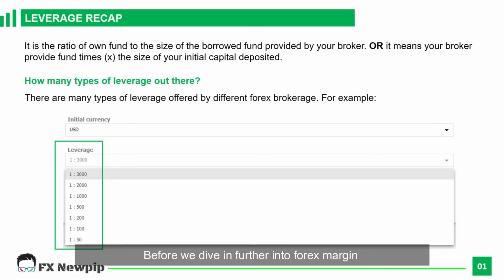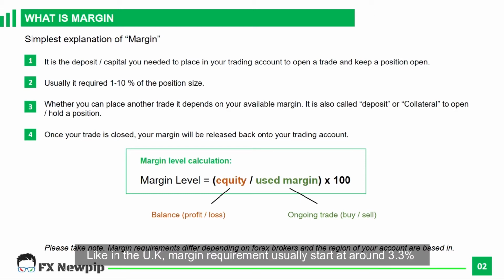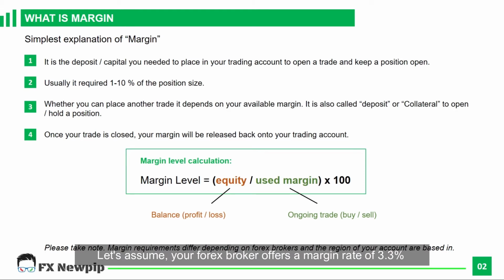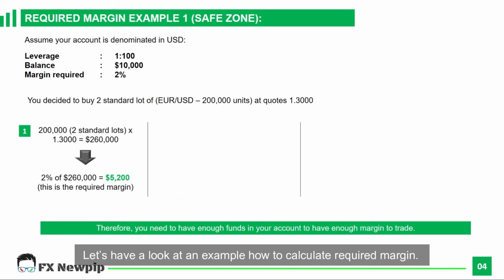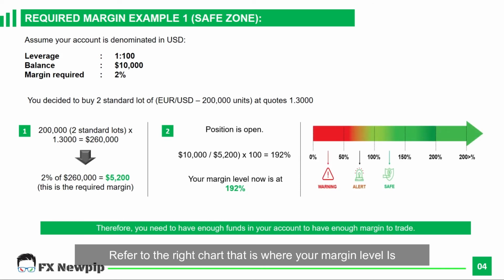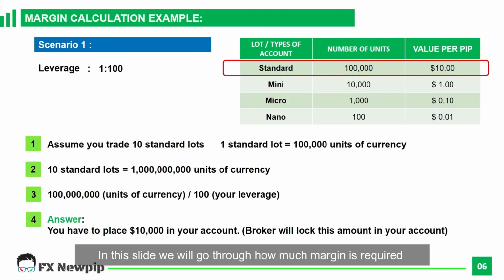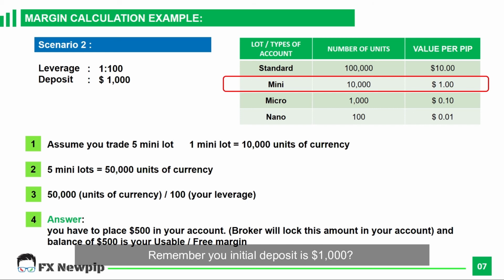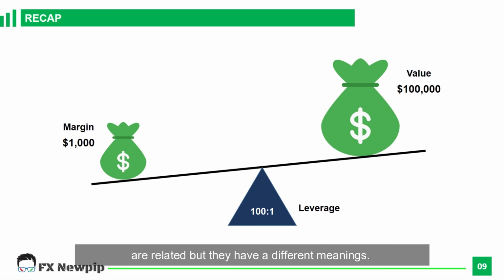fxnewpip ⛔ How to avoid margin call in Forex trading and to stay consistent in your trading.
Probably one of the reasons we become a forex trader is because we to achieve financial freedom. We've seen many successful forex traders out there who had done it and we too want to join the elite group.

That light within us is so strong that we want to be like them within short period of time. However, the majority of a new forex trader who started their journey didn't really make it through because of the desire to be rich and retire early in forex trading has put us in a situation to place lots by lots with the HOPE of becoming rich fast.

That is where margin and leverage are used in the wrong ways or perhaps we don't understand it at all.

Forex trading is not a sprinter but it is a marathon.

In lesson 005 for forex beginner, we will cover topic as:

1. Recap what is leverage?
2. What is Margin?
3. Margin calculation.
4. Example of margin calculation.

note to new forex traders!

Let's together we impact a million lives through FX Newpip education Channel.

This channel doesn’t offer advice to buy/sell futures, spot forex, CFD's, options, or other financial related products. The past performance of any trading system or methodology is not necessarily indicative of future results. High-Risk Warning: Forex, Futures, and Options trading has large potential rewards, but it comes with high volatility and high risks. The high degree of leverage can work against you as well. Therefore, you are advised to understand the risk associated by investing in forex, futures, and options and willing to accept them in order to trade in these markets. It is also not suitable for all investors. Please do not trade with borrowed money or money you cannot afford to lose. Any opinions, news, research, analysis, prices, or other information contained on this channel is provided as general market commentary and for education purposes. We will not accept liability for any loss or damage, including without limitation to, any loss of profit, which may arise directly or indirectly from the use of or reliance on such information.